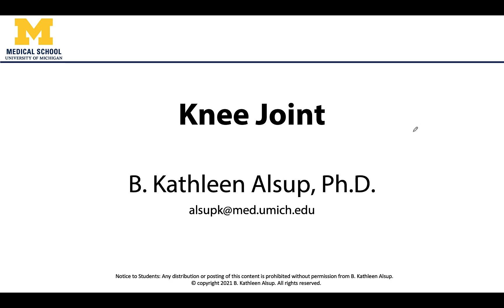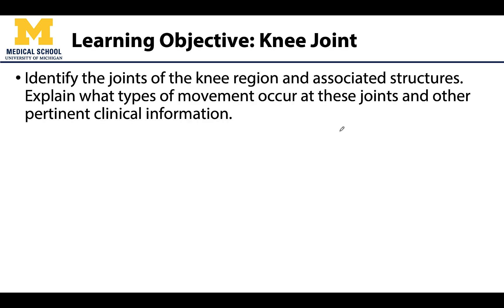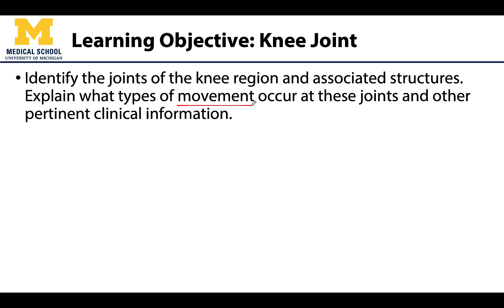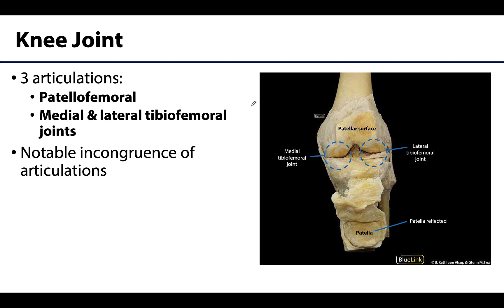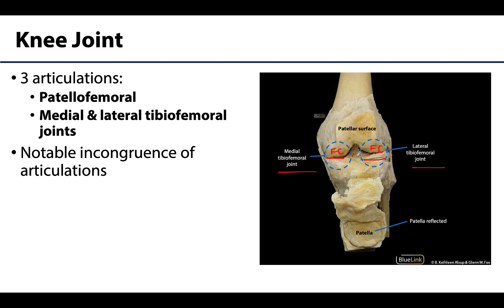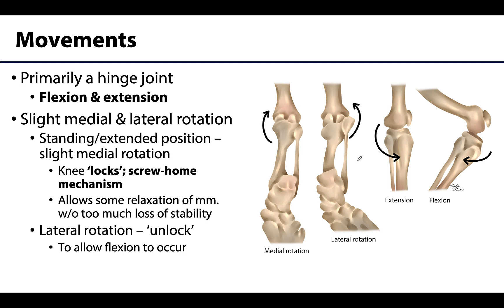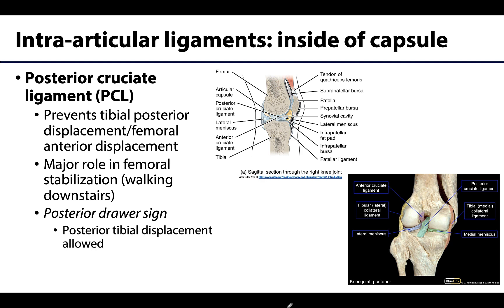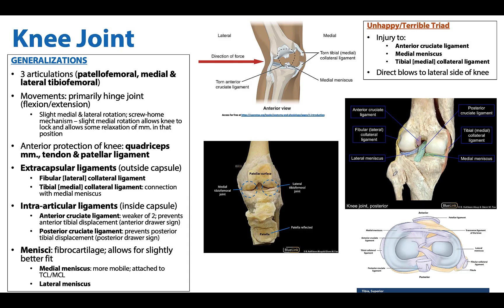Knee Joint - M1 Learning Objectives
Dr. Kathleen Alsup discusses the knee joint region in relation to the learning objectives for the First Year Medical Gross Anatomy course at the University of Michigan Medical School.